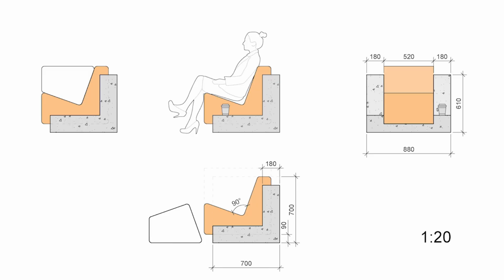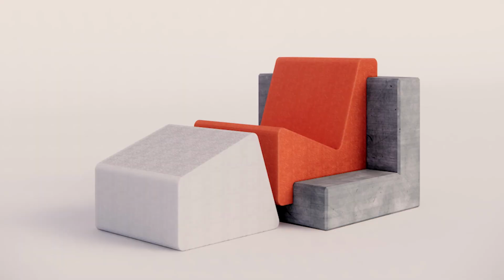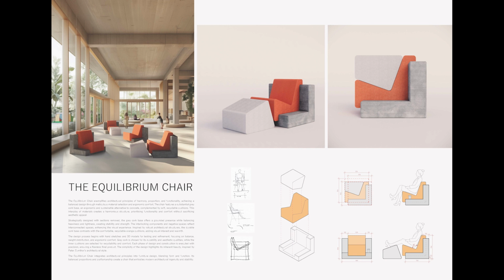Chair Design Competition 2024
In this video, I unravel the process of designing a chair, which was new to me, but I was willing to test my abilities. We participated in a Buildner competition with a team of 4. Thanks, Arianna, James and Claire for taking part!